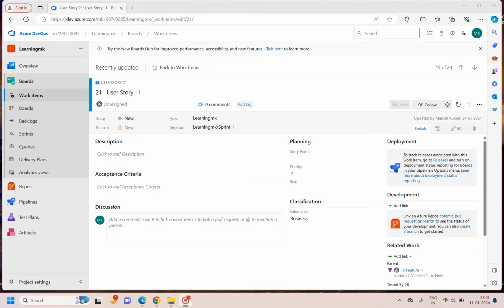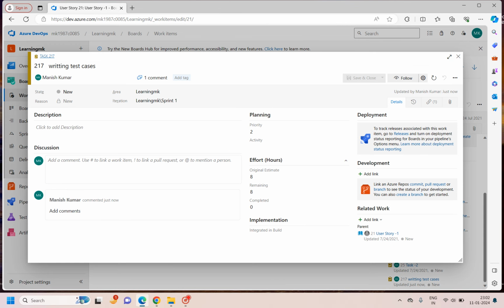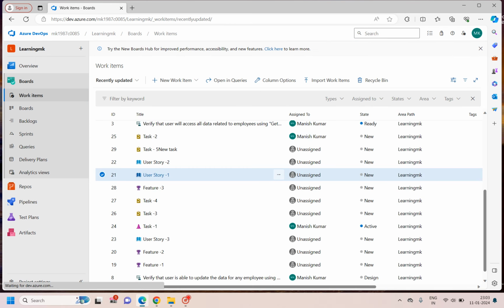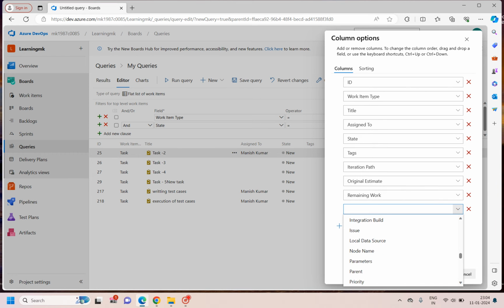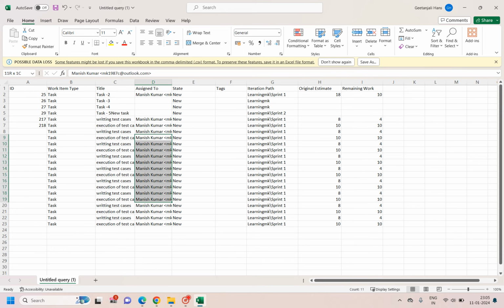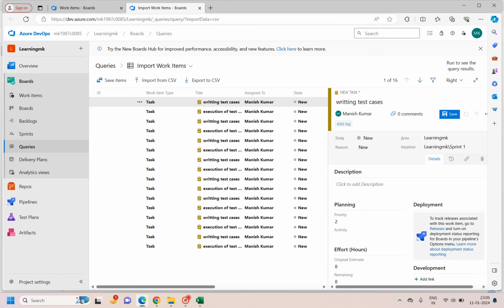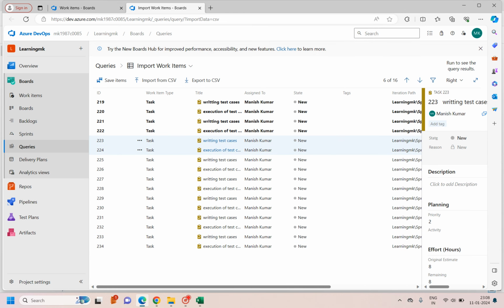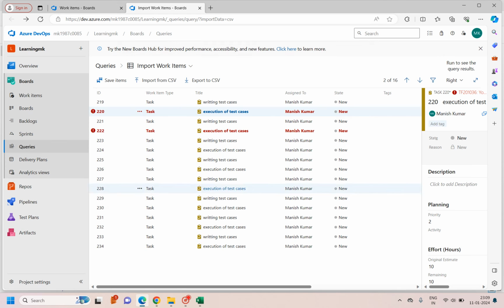Create multiple task for multiple user stories in bulk